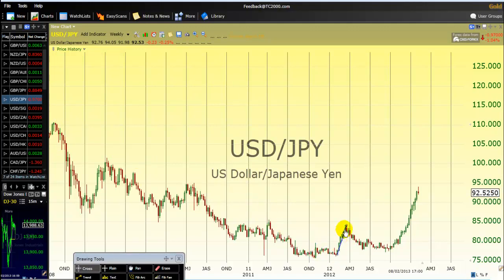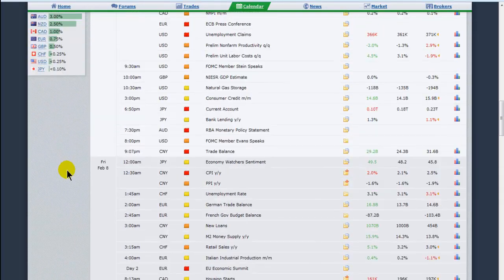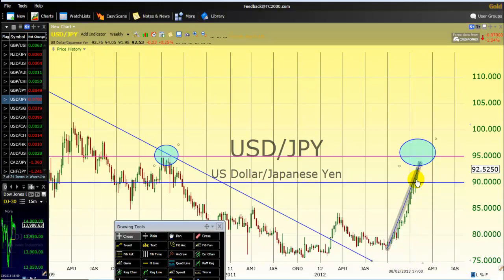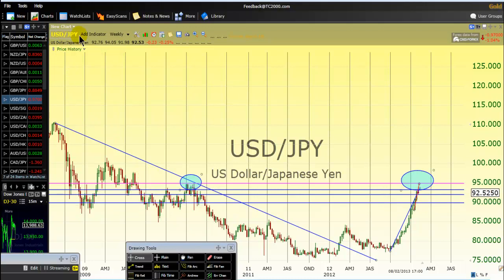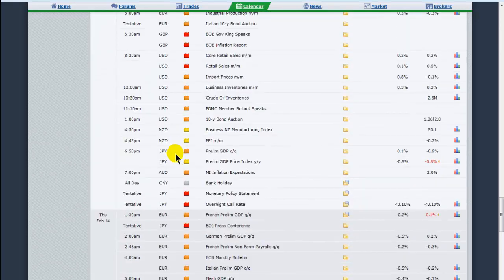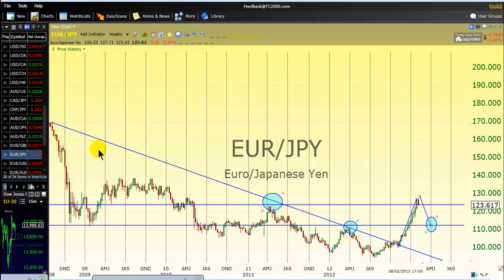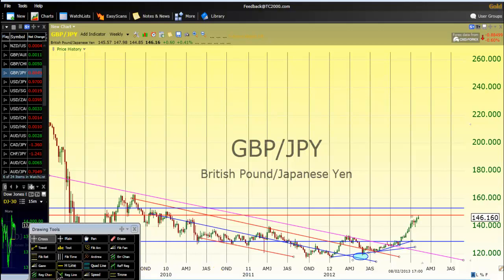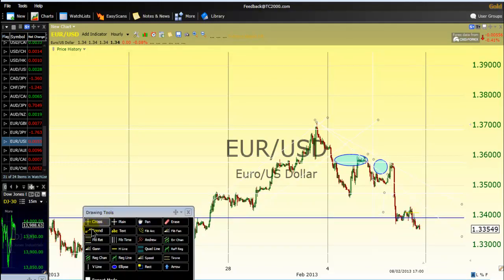Advanced Forex trading.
Knowing how to trade Forex and avoid trading mistakes.